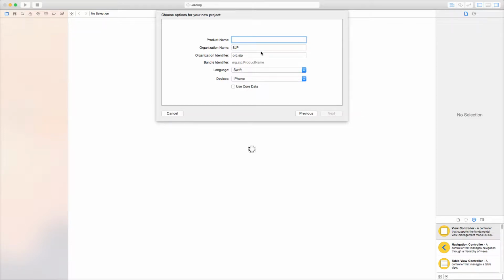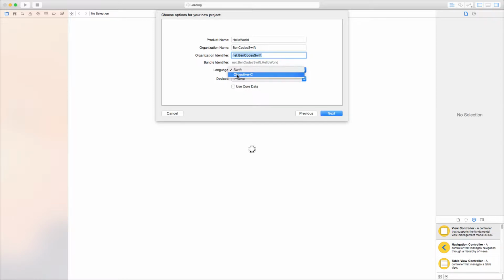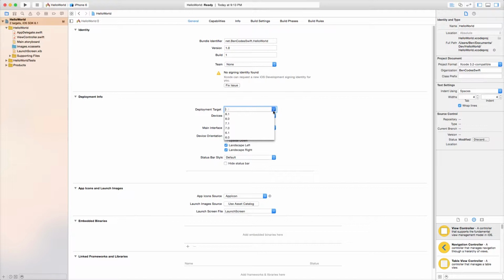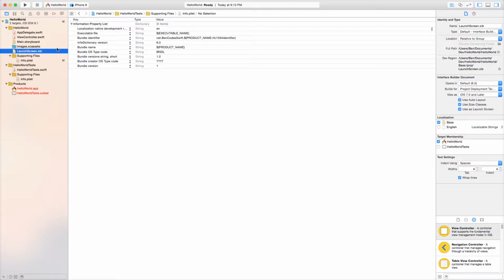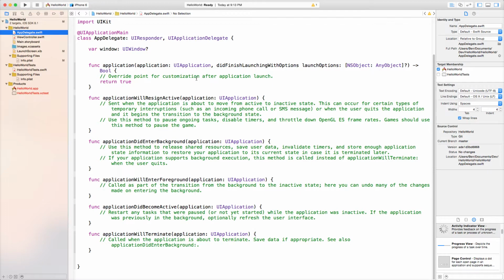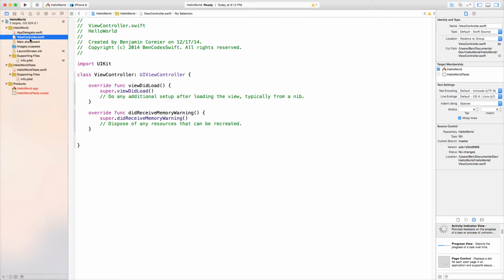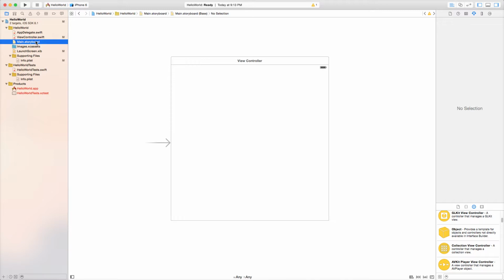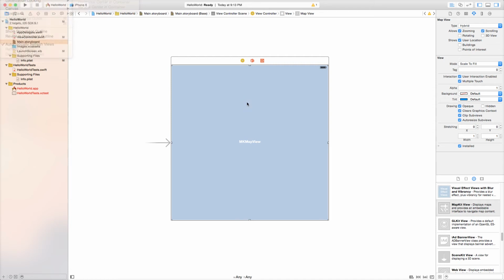Swift Tutorial: On to Apps Part 1